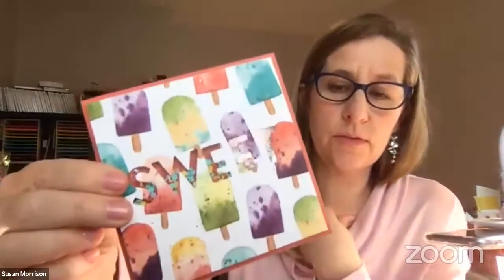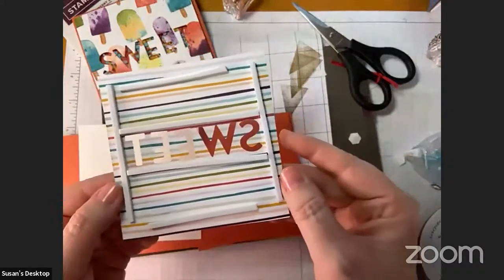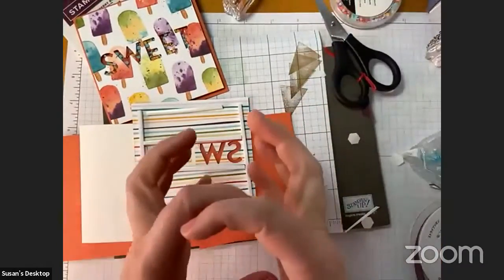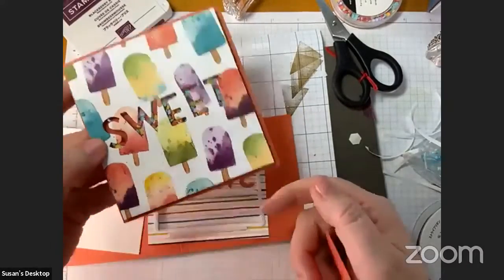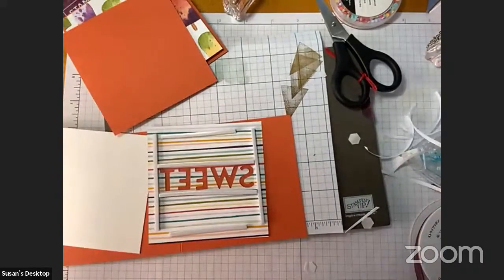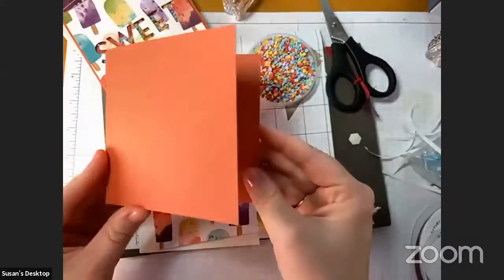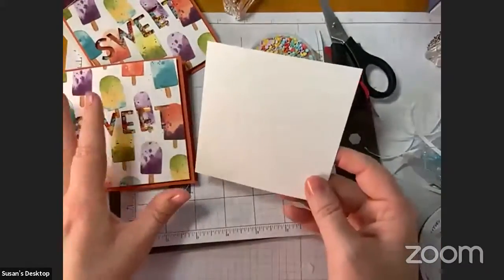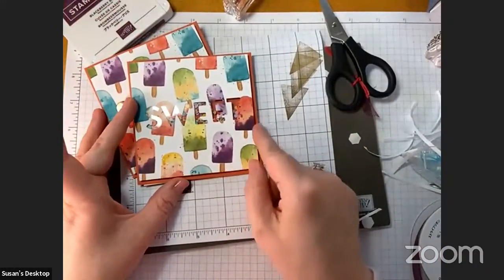Shaker Cards - not as difficult as they seem!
In this video I show you the mechanics of putting together a shaker card, they are not as hard as you think! All images are © Stampin' Up!